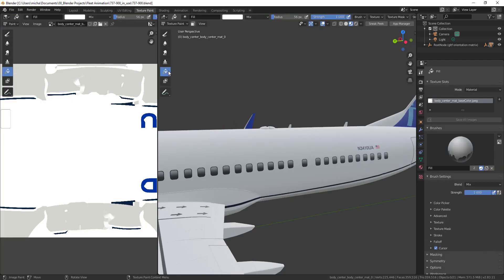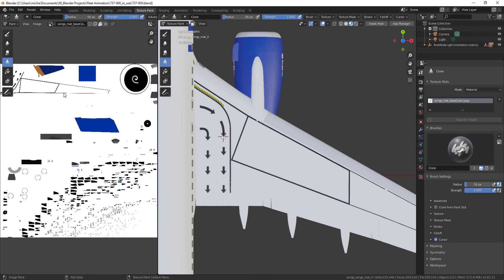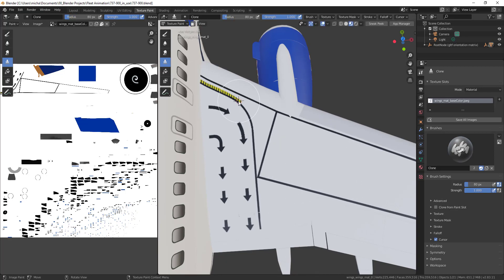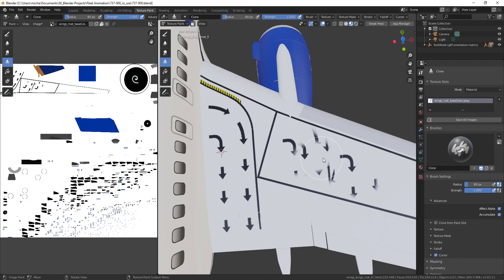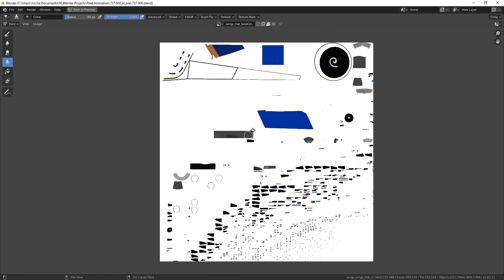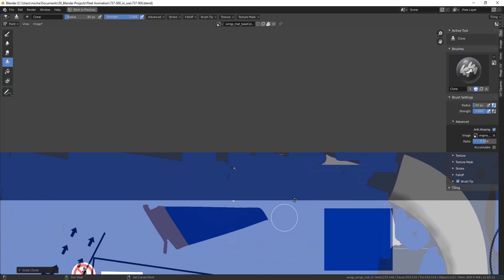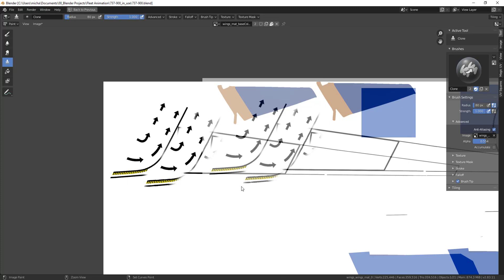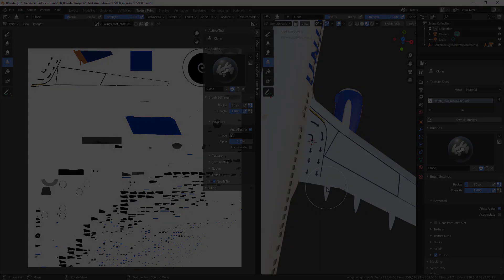Clone Stamp Tool in Blender Tutorial!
In this video, I'll show you the basics of how to use the clone stamp tool in Blender.

00:00 - Intro
00:05 - Getting Started
00:54 - Stamp tool in 3d editor
02:55 - Stamp tool in 2d image editor
04:53 - SAVE YOUR IMAGE!
05:11 - Outro